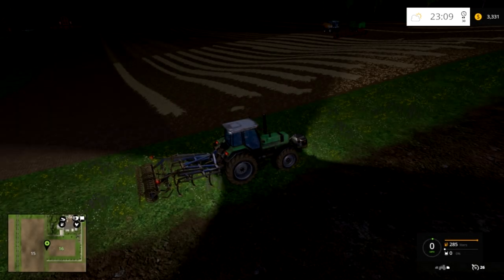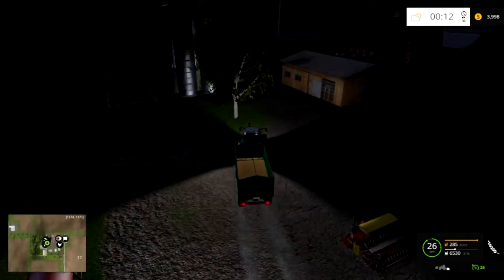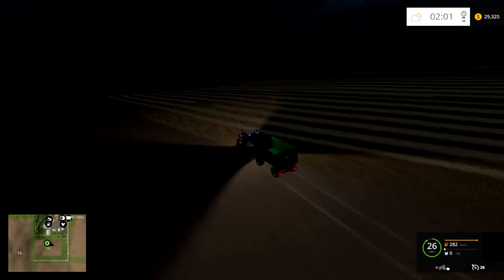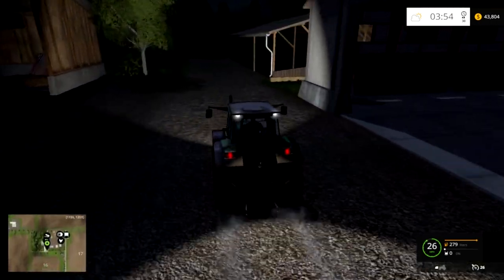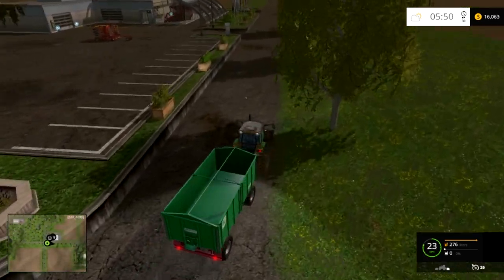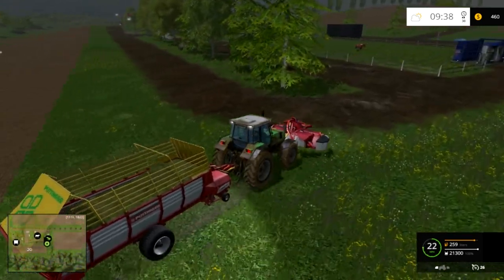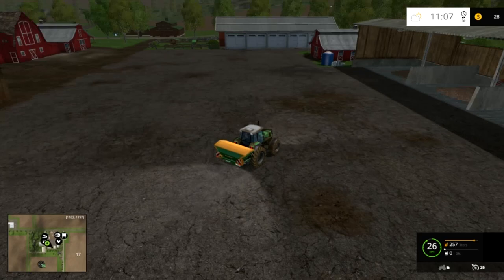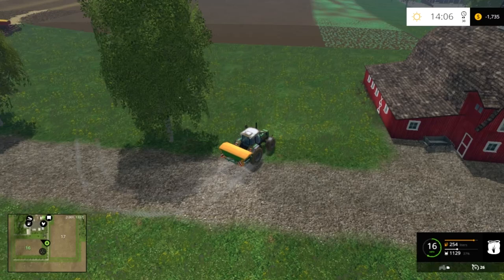Let's Play Farming Simulator 15 | Ep. 4 - A Shiny Sower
We sell some wheat to make money and begin planting some Canola!